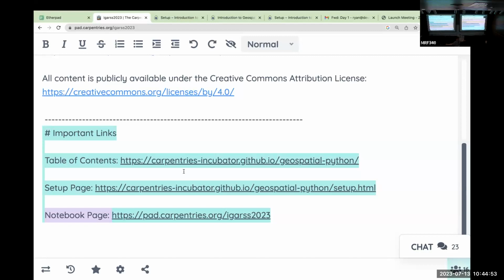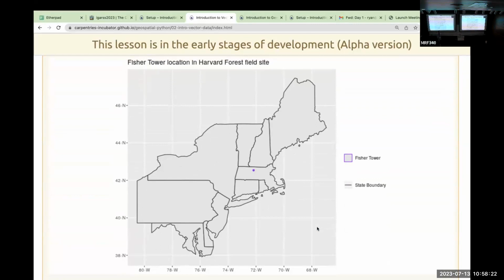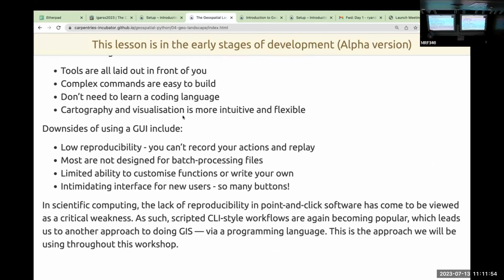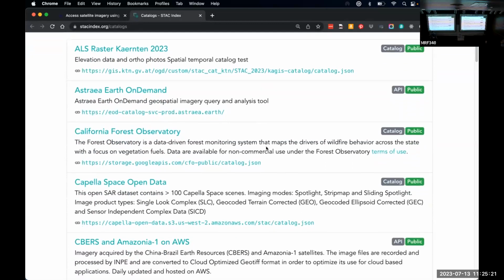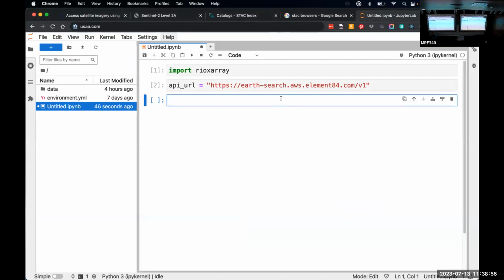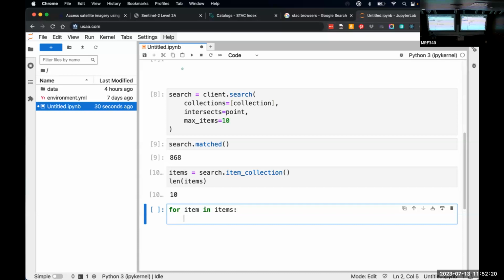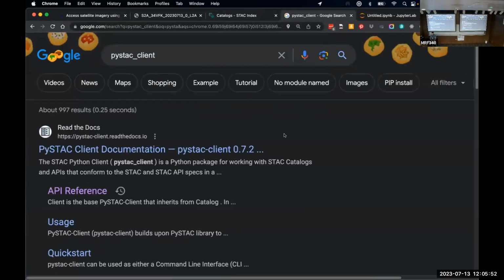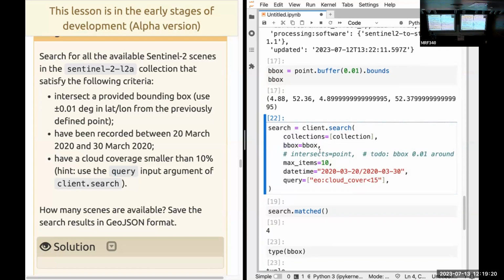Day 1 Session 2: Introduction to Geospatial Raster and Vector Data with Python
Overview:

Introduction to Geospatial Raster and Vector Data with Python is an interactive workshop designed to empower you with the skills to query, analyze, and visualize geospatial raster and vector data. In this hands-on session, you'll work with real-world remote sensing datasets and environmental data from Amsterdam using your own laptop and the Jupyter notebook programming environment.

Topics we’ll cover include how Python handles spatial data structures, coordinate reference systems, rasters, and vectors. Throughout we’ll use powerful geospatial libraries like pystac-client, rioxarray, and geopandas to fetch, open, and plot raster and vector datasets using Cloud Optimized Geotiffs (COGs). We’ll touch on how this enables accessing and processing large datasets from the cloud for big data workflows.

Additionally we’ll cover how to effectively manipulate raster data: managing missing data points, cropping to specific regions of interest, and computing zonal statistics with vector areas of interest.

Finally, you'll discover how to use xarray and dask to run computations lazily or in parallel on raster datasets. Join us to unlock the power of Python and harness the full potential of geospatial data for your research and projects!

Instructors:

Ryan Avery, Machine Learning Engineer, Development Seed

Ryan is a Machine Learning Engineer at Development Seed. He develops machine learning models to detect land-use and land cover change in medium and high resolution satellite imagery. He is passionate about helping organizations make sound decisions that improve environmental outcomes and livelihoods.

Previously, Ryan was a graduate student in the Water, Vegetation, and Society Lab (WAVES). While there, he created CropMask_RCNN, a project to train state of the art models to predict crop circle boundaries in drylands. Ryan previously worked with the Mapping Africa project, where he worked on mapping smallholder farms in Ghana using PlanetScope imagery to improve agricultural land use planning and food security in the region.

When he’s not coding or teaching coding workshops, he enjoys climbing boulders in the Bay Area, learning strategy games, and practicing jiu-jitsu. Ryan received a Masters in Geography from UC Santa Barbara.

Chuck Daniels, Cloud Engineer, Development Seed

Chuck is a data engineer at Development Seed. He builds flexible data-driven systems and is an advocate of using open data to solve environmental and social issues. He works with our team that builds infrastructure for data providers like NASA to innovate new ways to distribute data on the cloud. He builds core infrastructure for Cumulus, which helps to better leverage cloud computing for data processing, storage, and retrieval of NASA’s Earth observation data.

Chuck is an experienced engineer with a background in cloud operations and software architecture. He has worked across several industries, including e-commerce and wellness, and has served in roles ranging from e-commerce architect to director of IT.

Chuck holds a B.S. with a dual-major in Computer Science and Mathematics, and a minor in Physics. He received a Master’s Degree in Computer Science with a concentration in massively parallel algorithms from the University of Maryland, College Park.